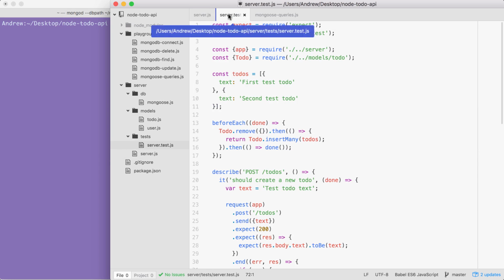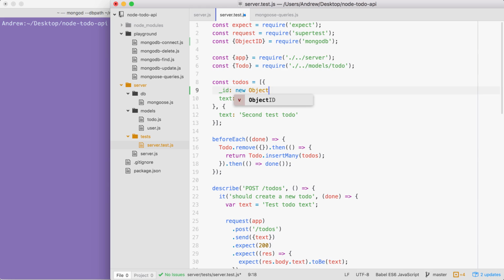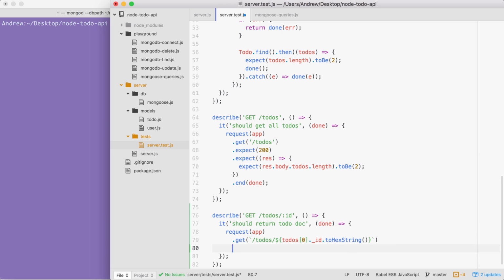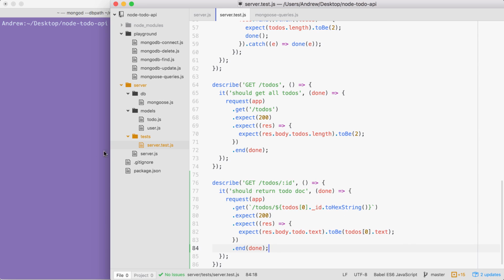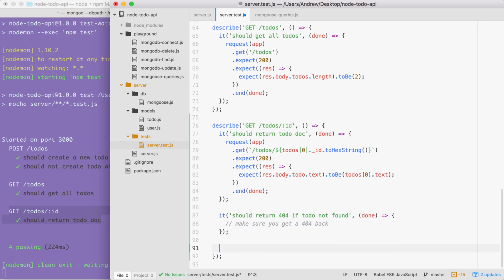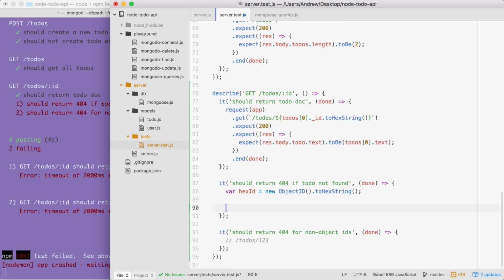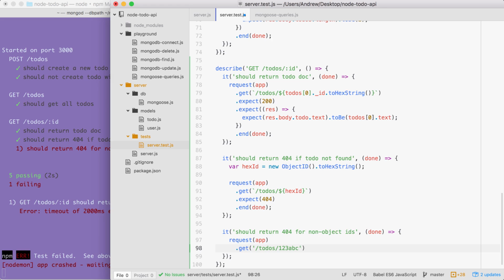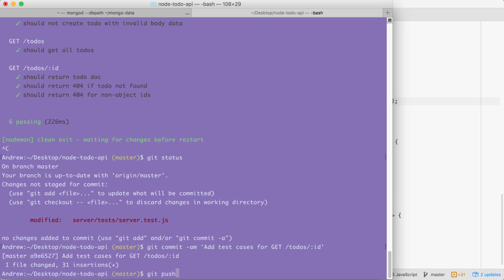MongoDB Mongoose and REST APIs (Todo API): Testing GET todosid